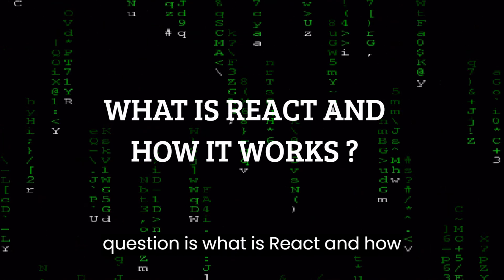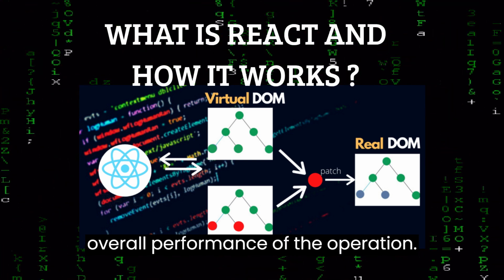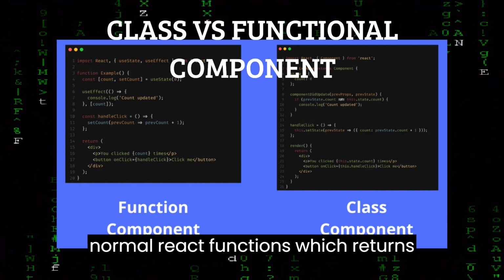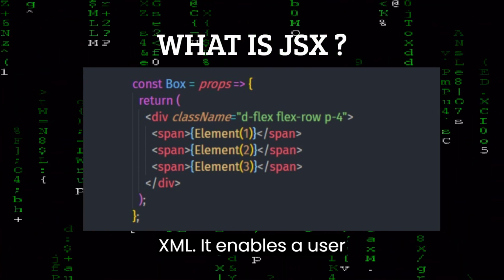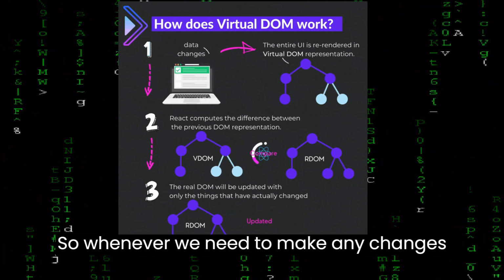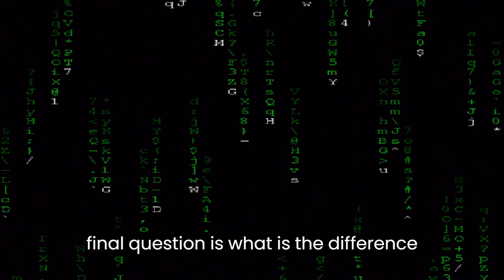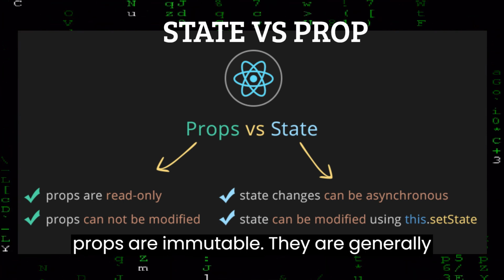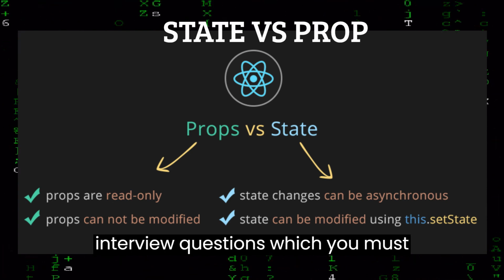Top 5 Questions You Need to Know For React JS in 2024 | react top 5 most asked interview questions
Preparing for a React interview and aiming to tackle any question with confidence? Great! In this video, we've got you covered with the top 5 React interview questions you must know to ace your next interview. Whether it's grasping React fundamentals or showcasing your problem-solving prowess, these questions are your ticket to standing out and landing that dream web development job. Don't skip out on this crucial info - dive in now and gear up for success!

Script:

Welcome, everyone, to the top 5 most frequently asked interview questions that you should prepare for before tackling any React interview.

Question 1: What is React and how does it work ?

So, React is a JavaScript library. It is a client-side library. It uses the concept of virtual DOM. So whenever a change needs to be made to the real DOM, in that case, the changes are first made to the virtual DOM, and then they are compared with the real DOM. Only those nodes needing changes are updated, hence increasing the overall performance of the operation.

Question 2: What is the difference between a class component and a functional component ?

Class components are normal classes in React which return or render some HTML. Class components have their own states and lifecycle methods whereas functional components are normal React functions which return HTML. They do not have their own state but they can use hooks for state management as well as achieving lifecycle methods. Class components have been deprecated whereas functional components are most widely used in React.

Question 3: What is JSX ?

In React, JSX stands for JavaScript and XML. It enables a user to write XML or HTML inside JavaScript. For example, a Component is a basic example of JSX.

Question 4: What is the virtual DOM in reality ?

So, the virtual DOM is a carbon copy of the real DOM. It is stored in memory and is never rendered. So, it is very easy and fast to make changes to the virtual DOM. Whenever we need to make any changes to the real DOM, we first make the changes to the virtual DOM as it is quick and fast, and then the virtual DOM is compared with the real DOM. This process is done to identify which nodes have been changed, and now only the changed nodes need to be updated in the real DOM, hence increasing the overall performance of the application.

Question 5: What is the difference between state and props ?

So, states can be understood as an internal storage of a component whereas props are there to pass data from the parent component to the child component. States can have a setter as well as a getter, so using those, we can manipulate a state. So, states are mutable whereas props are immutable. They are generally used to pass data from the parent to the child. States are there to store data persistently. During the render, the data stored inside a state never gets lost, but props are there to pass the data and the data never gets changed.

So, these were the differences, and these are the top 5 most asked interview questions that you should prepare for.